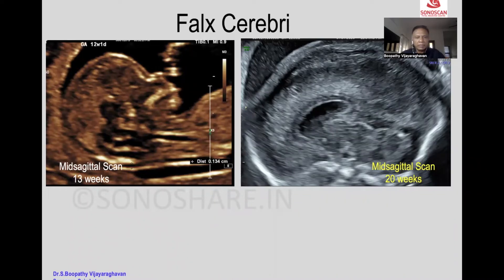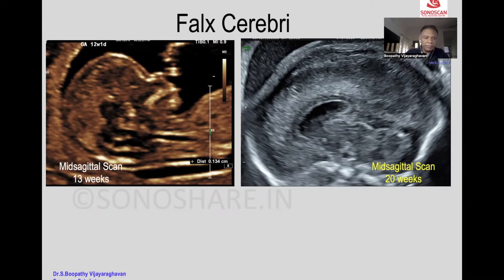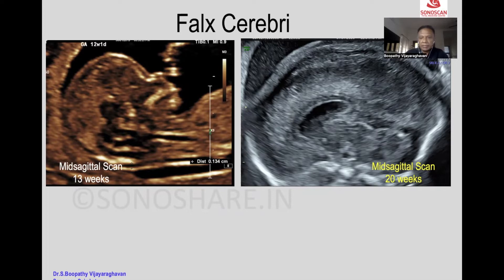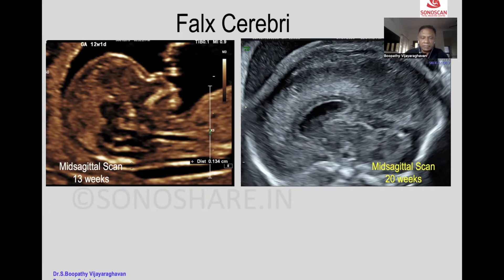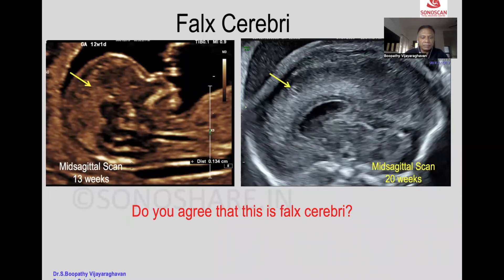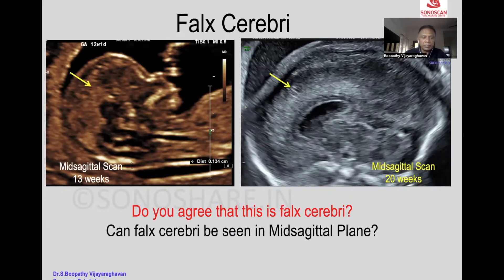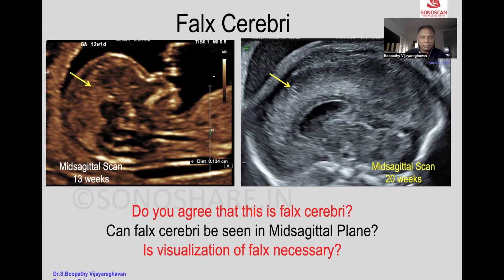Image to Diagnosis – Fetal Medicine – Falx Cerebri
Describes the approach to an unusal image on US Scan in a fetus.
This case scenario is to highlight the appearance & utility of falx cerebri on fetal sonography